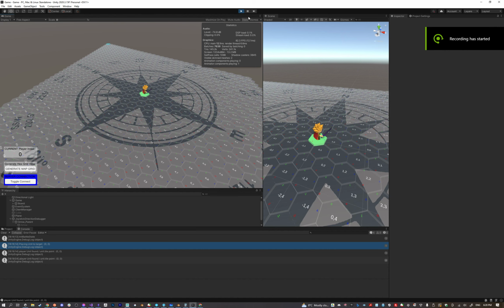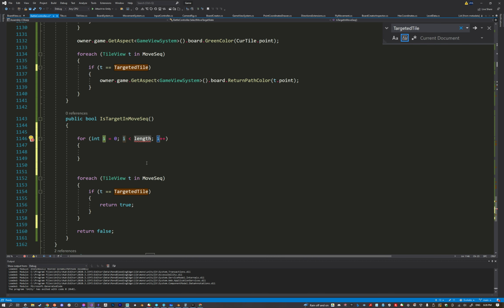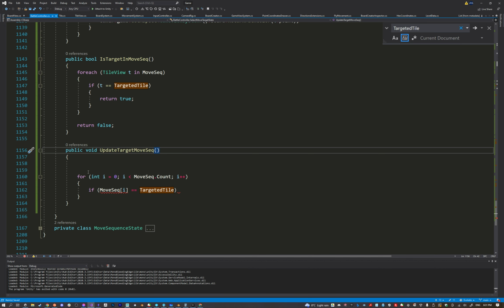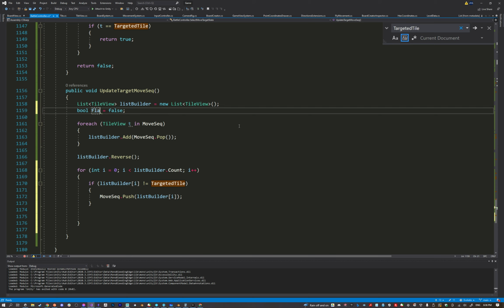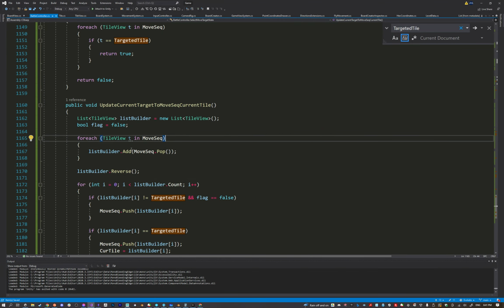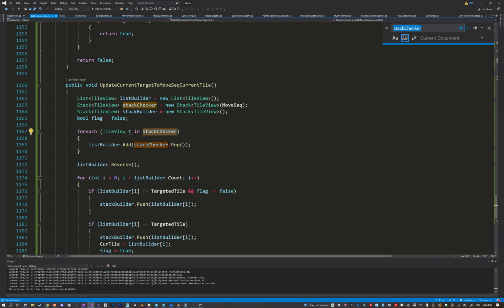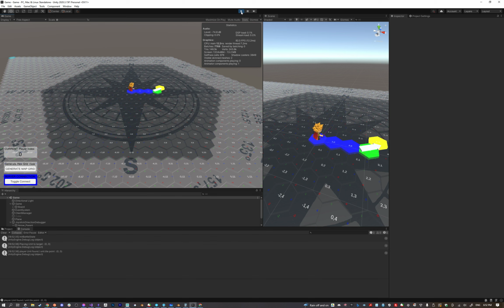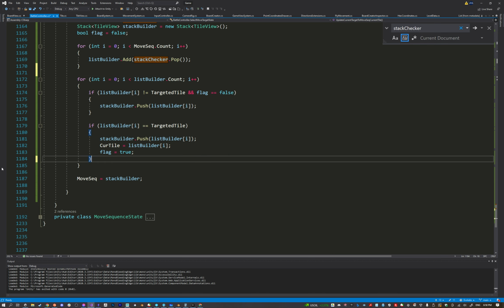Desktop 2022 12 30 18 20 41 46